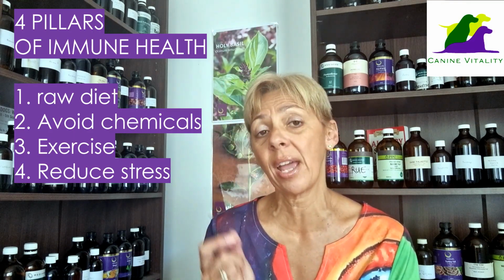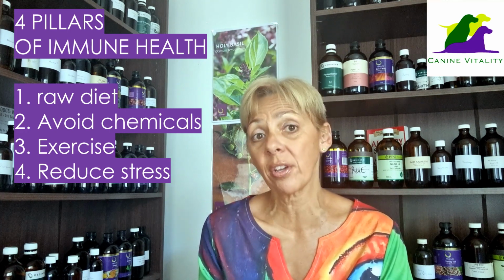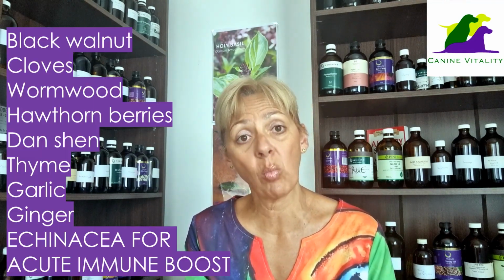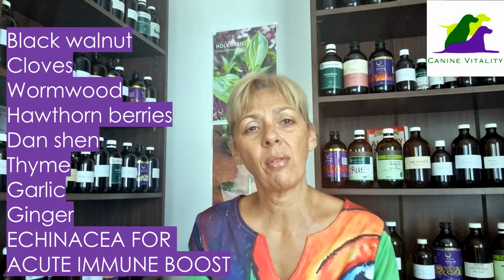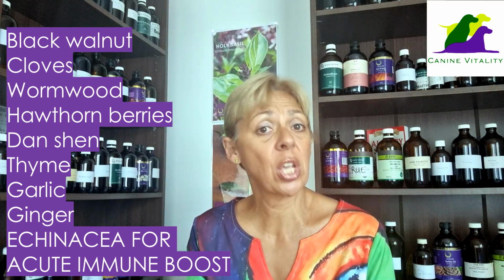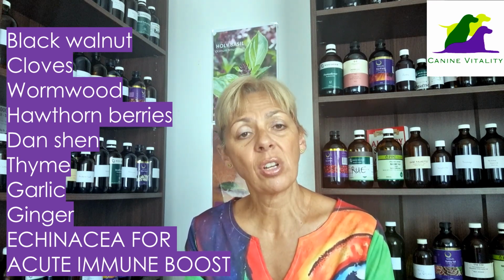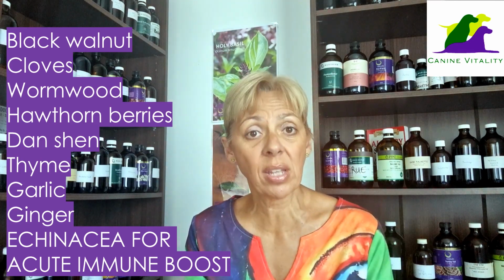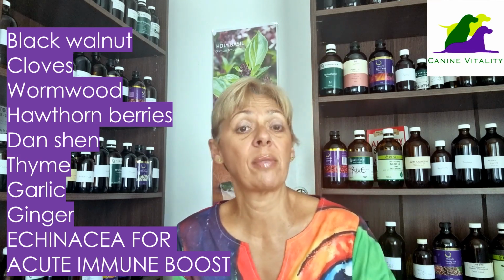A Natural Approach to Heartworm Prevention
***ONLINE PRODUCTS NOW BACK ONLINE- SIMPLY
CREATE YOUR FREE ACCOUNT UNDER THE 'ONLINE STORE TAB TO LOG IN AND PURCHASE - this is an Australian Government regulation as I cannot freely and openly advertise my formulas as a Naturopath here.

***WANTING MORE INFORMATION ON MY HERBAL PRODUCT RANGE??

So many dog owners come to me with questions around natural parasite control- yes what can they do about fleas, ticks and worms. Unfortunately the conventional veterinary industry has placed such a huge focus on using chemicals to do this with seemingly little concern for the side effects of these pesticides. But on the other hand, we always want our dogs to be safe. So today I wanted to focus on heartworm as one of the main concerns for many dog owners and how we can naturally support our pets to prevent this from happening.
Hi there Lyndall Pinchen, canine naturopath from canine vitality and welcome back to Happy healthy dogs. Thankyou for stopping by!
Aside, from tick prevention, heartworm seems to be the next most concerning parasite for the majority of dog owners. And as a parasite that can kill this is understandable. How do our dogs get heartworm?? Well the only way is by them being bitten by a mosquito that is carrier of the heartworm larvae. It is not caught from other dogs or any other animals. And this is why it makes sense to keep your dog indoors during ties of the day when mozzies seem to be most prevalent especially around dusk.
What is the process? Well a mosquito must firstly pick up the larvae by biting an already infected animal and then when that same mosquito bites a dog, this will inject that larvae into this animal so it is passed on. It then takes around 6 months for these larvae to grow into adult heartworms so that they an now start breeding themselves.
Because of the way heart worms develop, the goal of heartworm chemical products is to kill the larvae before they grow up. But your dog’s own immune system can do that without these. That’s the reason for focusing on the immune system as the first step in avoiding heartworm disease. And remember too as I have talked about in the past that these pesticides are what are known as neurotoxic which means they kill the larvae by paralysing them . The side effects of using these product can include neurological problems like loss of muscle control, tremors, convulsions, or seizures. And that’s just in the short term. While we don’t know the full long term negative impact of these medications, we certainly know that neurotoxic chemicals are definitely harmful to your dogs immune system along with those neurological effects.
DO our dogs really need these chemicals or can their immune systems deal with preventing heartworm without these drugs or by focusing on natural methods? Your dogs immune system is a powerful weapon against any parasites and as long as it is strong and functioning, it is more than well equipped to deal with killing off larvae in the developing stages. But let’s also make a distinction here that every dog has the ability to ward off heartworm disease rather than heartworms themselves. Your dog may be carrying a few heartworm within their system much like any other parasite but as long as that immune system is responsive these will not cause your dog any problems and won’t go on to develop full blown heartworm disease. We all live with a whole host of microbes daily whether its our dogs or ourselves as humans and these do not cause problems unless our immune systems are out of balance.